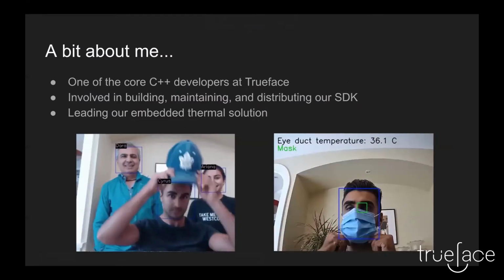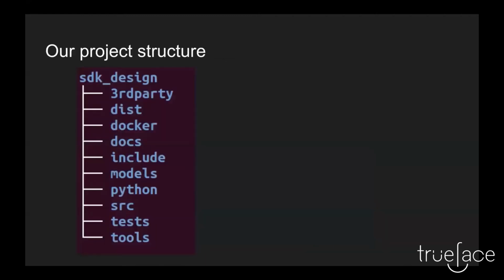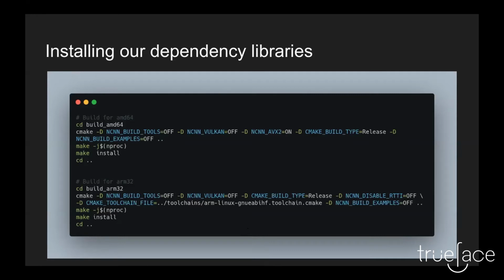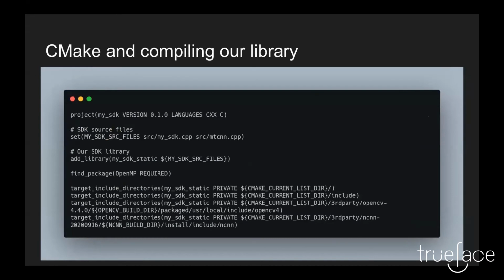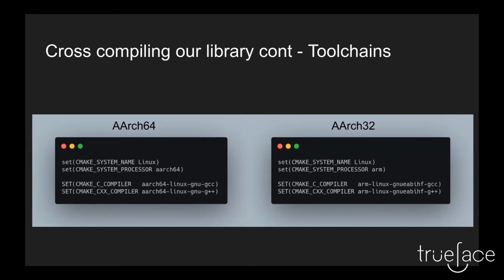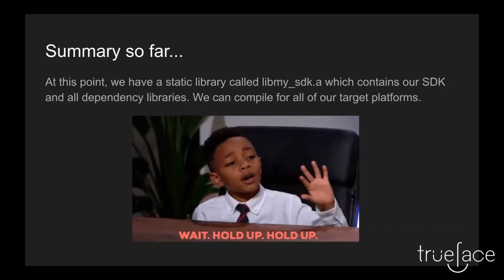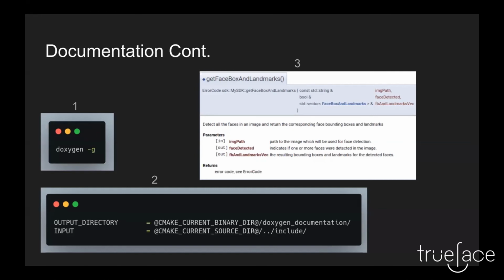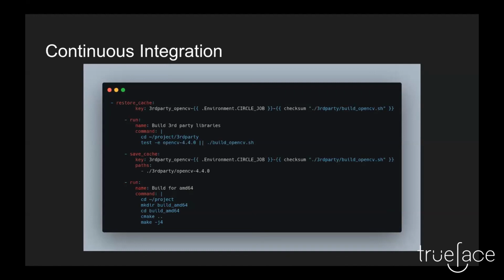Designing Language Agnostic Cross Platforms SDKs by Cyrus Behroozi - VCV 09/23/2020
Designing Language Agnostic Cross Platform SDKs by Cyrus Behroozi